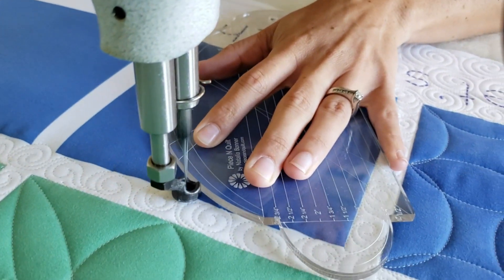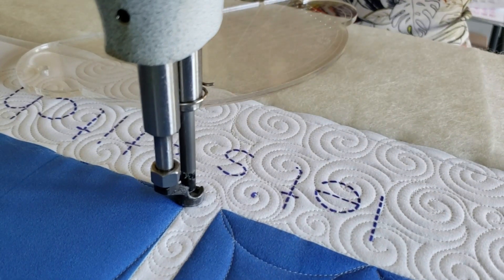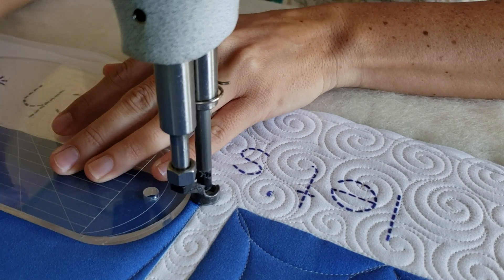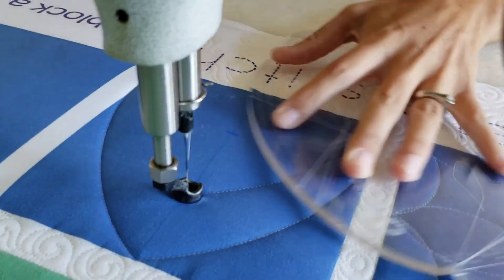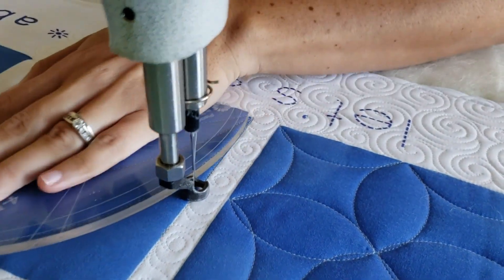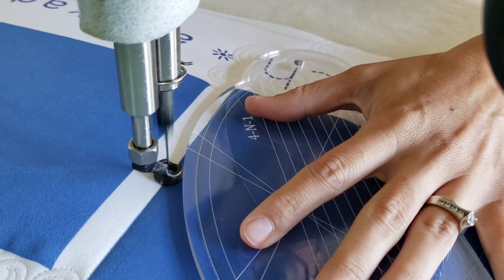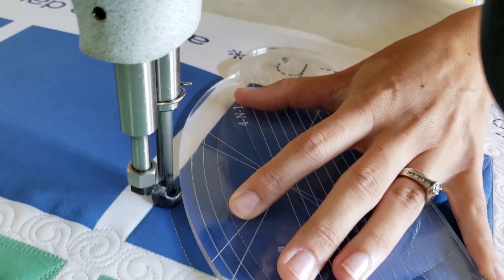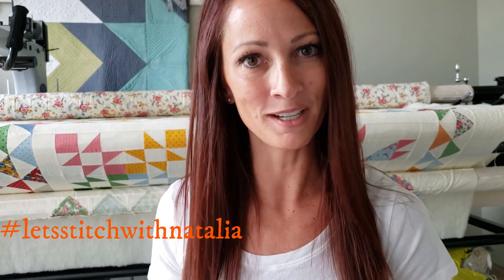How To- Machine Quilt a Bulgy Quilt Block- With Natalia Bonner- Let's Stitch A Block A Day- Day 53